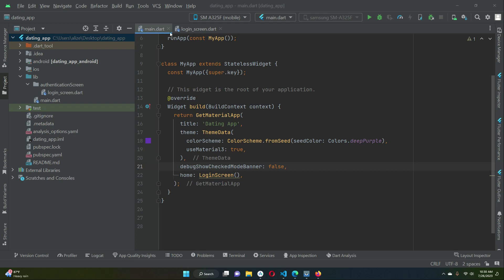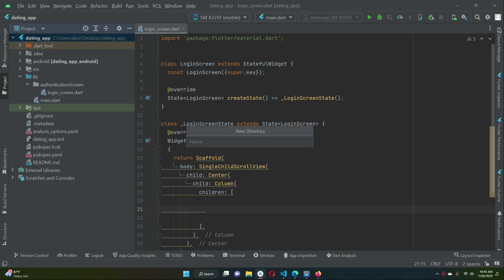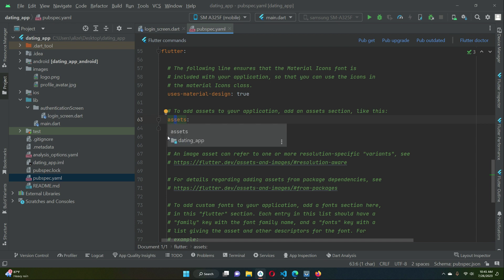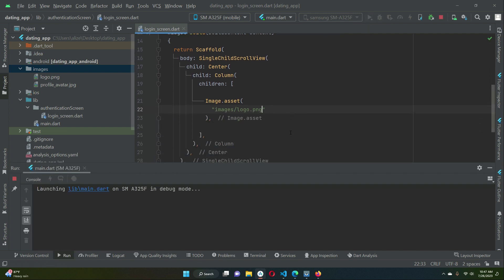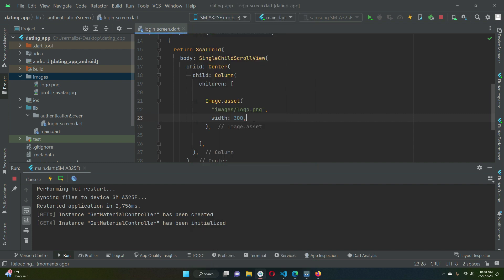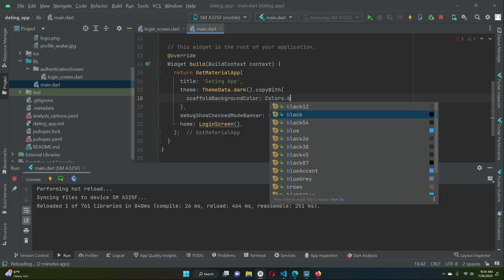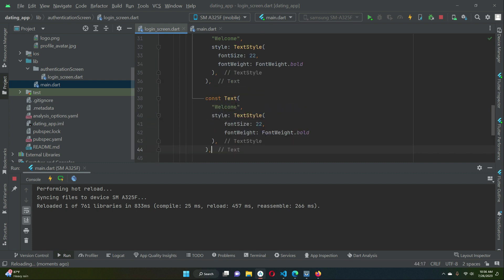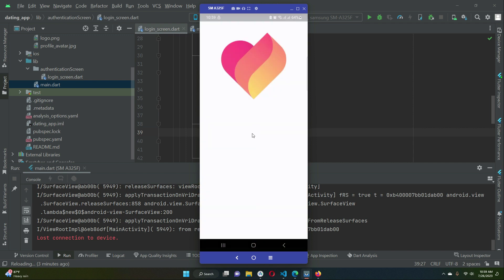Add Image in Flutter App | Flutter Dating App Course | GetX Flutter & Firebase | Build Tinder Clone